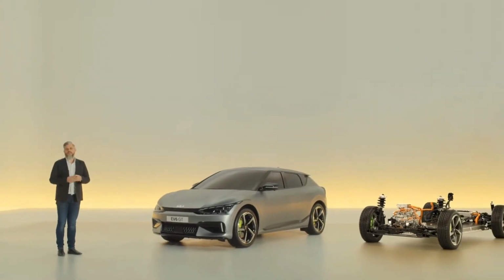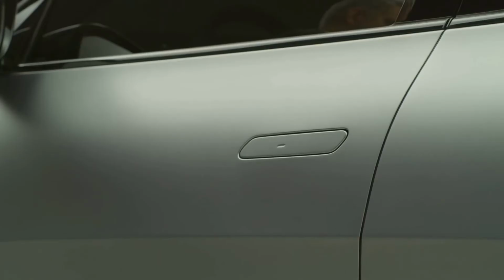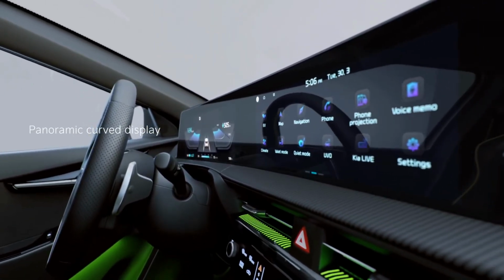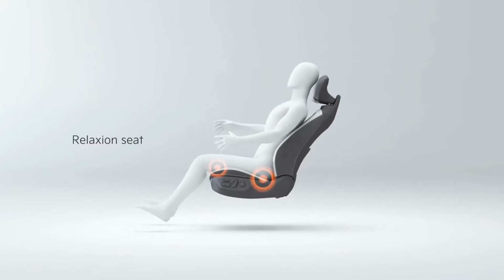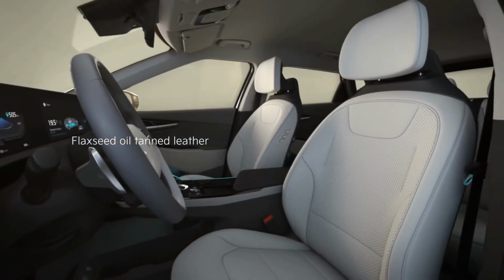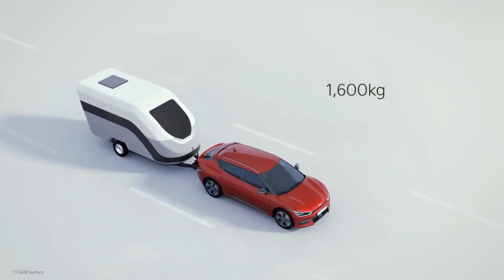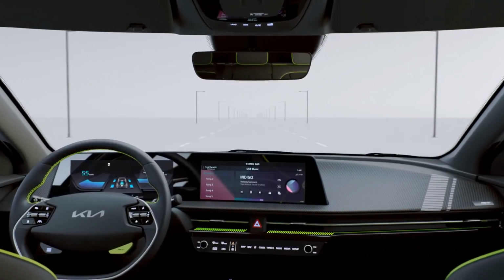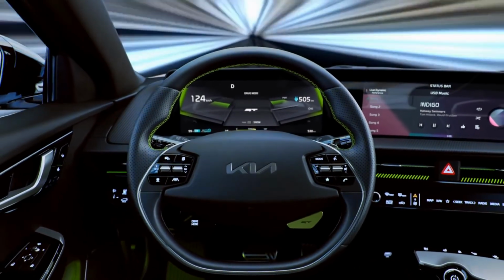NEUE Kia EV6 GT Line l Zahlen Daten Fakten l E-Auto der Zukunft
Der schnittige Crossover, der eng mit dem Ioniq 5 von Konzernschwester Hyundai verwandt ist, symbolisiere die Neuausrichtung der Marke, teilt der Hersteller mit, und basiert als erster Kia-Stromer auf der neuen, speziell für batteriebetriebene Elektroautos konzipierten E-GMP-Plattform des Unternehmens. Die gemachten Angaben zu Varianten und Ausstattung des Kia EV6 sind vorläufig und beziehen sich auf den europäischen Markt. Die endgültigen Spezifikationen für den deutschen Markt will Kia rechtzeitig zur Modelleinführung bekanntgeben.Der  Kia wurde als erstes rein batterieelektrisches Modell nach der neuen Kia-Designphilosophie „Opposites United“ (Vereinte Gegensätze) kreiert und zeige ein zukunftsorientiertes, durch Hightech-Details geprägtes Elektroauto-Design. Beim Elektroantrieb stehen verschiedene Konfigurationen zur Wahl. Durch die 800-Volt-Ladefähigkeit kann der Akku an einer entsprechend leistungsfähigen Station in nur 18 Minuten von 10 auf 80 Prozent geladen werden. Ein besonders dynamisches Fahrerlebnis bietet die GT-Version, die in 3,5 Sekunden auf Tempo 100 beschleunigt und in der Spitze 260 Stundenkilometer erreicht.Der EV6 ist der erste Kia auf Basis der neuen Elektroplattform E-GMP (Electric-Global Modular Platform) und bildet den ersten Schritt des Unternehmens beim Übergang in die Ära der E-Mobilität unter dem neuen Markenslogan „Movement that inspires“ (Bewegung, die inspiriert). Der neue Stromer markiert auch den Einstieg in die mittel- bis langfristige Strategie, nach der bis 2030 insgesamt 40 Prozent des Kia-Gesamtabsatzes auf Batteriefahrzeuge , Plug-in-Hybride  und Vollhybride  entfallen und von diesen umweltfreundlichen Kia-Modellen dann pro Jahr 1,6 Millionen Einheiten verkauft werden sollen. Dabei will die Marke ihren BEV-Absatz bis 2030 auf 880.000 Einheiten steigern und damit zu einem der weltweit führenden Anbieter in diesen Bereich werden. Produziert wird der EV6 in Südkorea. Er kommt ab der zweiten Jahreshälfte weltweit in ausgewählten Märkten in den Handel – auch in Deutschland, wo der neue Kia-Stromer ab sofort online vorreserviert werden kann. Die Preise beginnen bei 44.990 Euro, mit Umweltbonus kommt das Basismodell auf gut 36.000 Euro. Das Topmodell EV6 GT, welches erst Ende 2022 ausgeliefert werden soll, kostet ab 65.990 Euro.Beim EV6 haben die Käufer die Wahl zwischen mehreren vollelektrischen, emissionsfreien Antriebskonfigurationen, darunter zwei Batterievarianten für die Langstreckenversion (77,4 kWh) und das Modell mit Standard-Reichweite (58 kWh). Der EV6 GT Line wird mit beiden Akkuvarianten angeboten, die GT-Version als Topmodell ausschließlich mit der leistungsstärkeren Batterie. Der Crossover ist der erste Elektro-Kia, der neben dem Zweiradantrieb (2WD) optional auch als Allradler (AWD) erhältlich ist. Die AWD-Variante ist durch ihre gesteigerten dynamischen Fähigkeiten selbst schwierigsten Bedingungen gewachsen.Der EV6 2WD mit 77,4-kWh-Akku hat eine kombinierte Reichweite von mehr als 510 Kilometern (nach WLTP). Er verfügt über einen 168 kW (229 PS) starken Elektromotor, der die Hinterräder antreibt. Die Allradversion besitzt zwei Triebwerke an Vorder- und Hinterachse mit insgesamt 239 kW (325 PS) Leistung und 605 Nm Drehmoment und absolviert den Sprint von null auf 100 Stundenkilometer in nur 5,2 Sekunden.Der EV6 AWD mit Standardbatterie (58 kWh) wird von zwei Elektromotoren mit zusammen 173 (235 PS) angetrieben, die ebenfalls 605 Nm Drehmoment zur Verfügung stellen, und beschleunigt in 6,2 Sekunden auf Tempo 100. Der Hecktriebler mit Standard-Akku verfügt über einen Elektromotor mit 125 kW Leistung.Der EV6 GT, dessen zwei Motoren insgesamt 430 kW mobilisieren, bewegt sich leistungsmäßig auf einem anderen Niveau. Sein maximales Drehmoment von 740 Nm katapultiert den Allradler in nur 3,5 Sekunden aus dem Stand auf 100 Stundenkilometer, und die Beschleunigung endet erst bei der Höchstgeschwindigkeit von 260 km/h. 800-Volt-Ultra-Schnellladen: Akku in nur 18 Minuten zu 80 Prozent vollDer EV6 lässt sich ohne zusätzliche Komponenten oder Adapter an 800- wie auch 400-Volt-Ladestationen anschließen. Dadurch ist es bei allen Modellvarianten möglich, den Akku in nur 18 Minuten von 10 auf 80 Prozent aufzuladen. Und die 2WD-Versionen mit 77,4-kWh-Akku können in weniger als viereinhalb Minuten 100 Kilometer Reichweite „nachtanken“.Seine größere Ladeflexibilität im Vergleich zu bisherigen batterieelektrischen Fahrzeugen verdankt der EV6 einer integrierten Ladekontrolleinheit . Die ICCU ermöglicht eine neue „Vehicle-to-Load“-Funktion (V2L), mit der Energie aus der Fahrzeugbatterie entnommen werden kann. Über diese Funktion, die Strom mit einer Leistung von bis zu 3,6 kW liefert, können zum Beispiel ein 55-Zoll-Fernseher und eine mittelgroße Klimaanlage gleichzeitig bis zu 24 Stunden lang betrieben werden.Energie-Rückgewinnung: Maximierung von Reichweite und EffizienzTechnologien zur Rückgewinnung von Energie tragen zur großen Reichweite des EV6 bei.